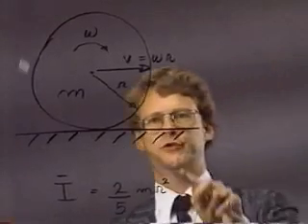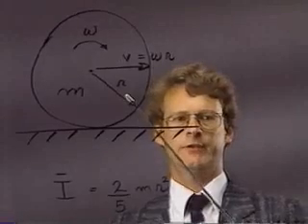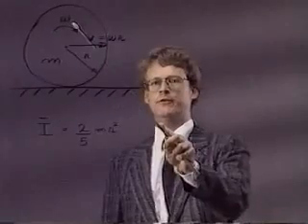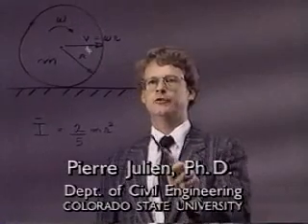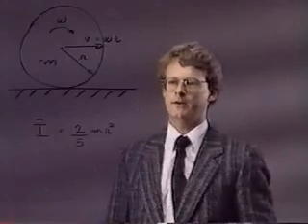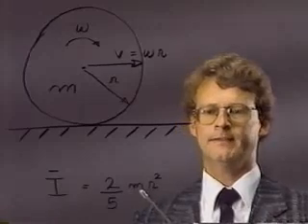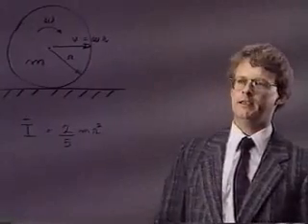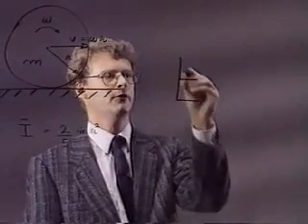Evolution - Fact Or Belief ? (Part 5 of 8)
This award-winning international documentary examines the growing controversy regarding the theory of evolution. Scientific evidence supporting the biblical account of creation is examined, while some scientists from around the world who reject the theory of evolution are interviewed. Featuring "Fundamental Experments on Stratification"  by Pierre Julien & Guy Berthault 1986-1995 ? etc.